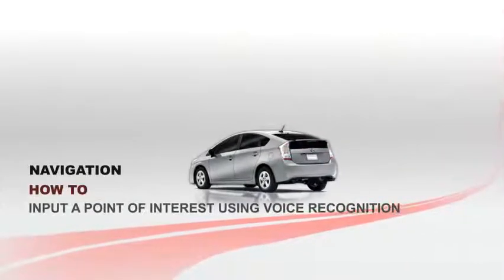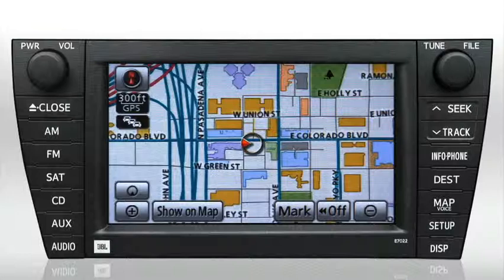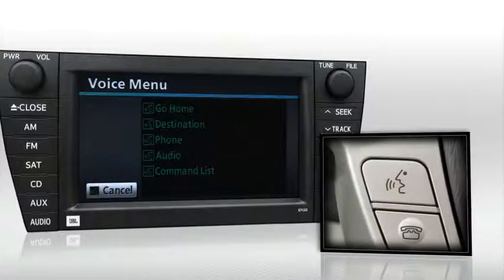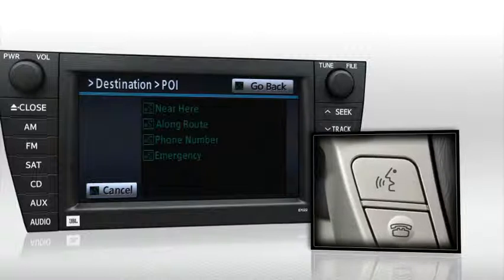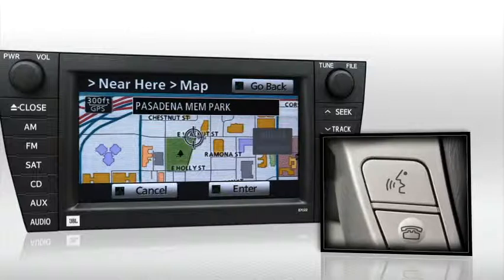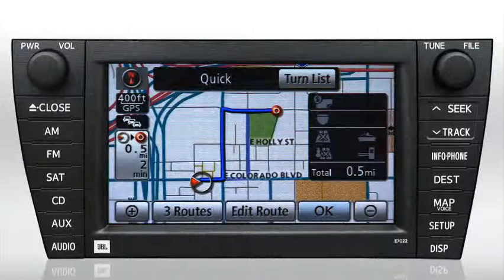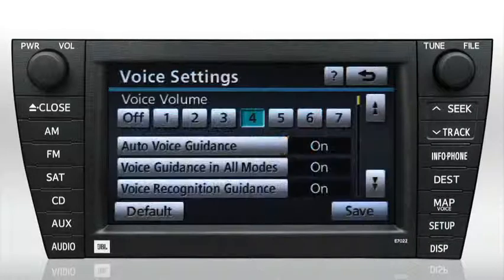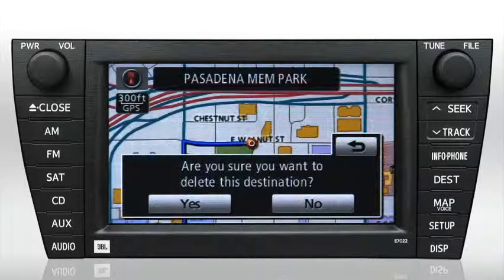Navigation (point of interest using voice recognition) Prius Toyota of Slidell